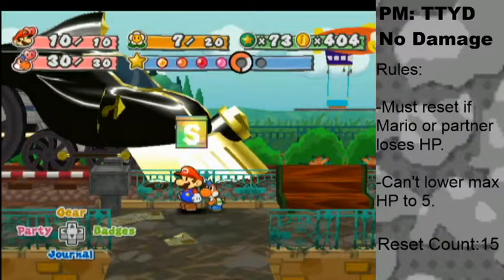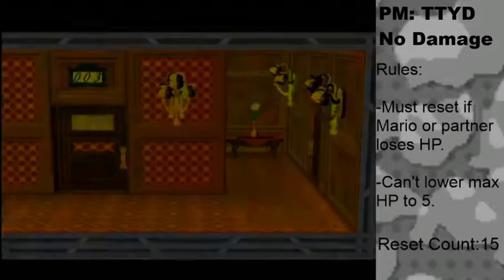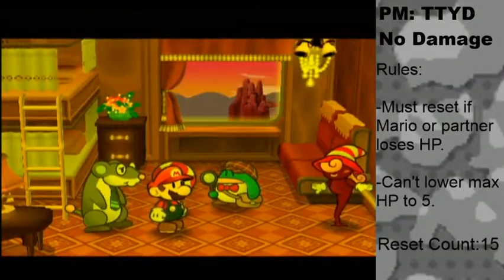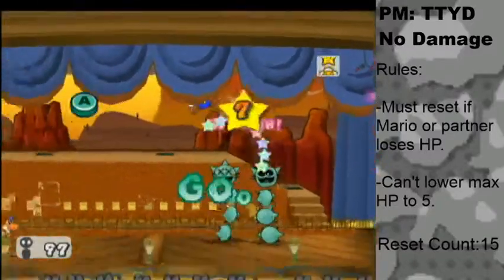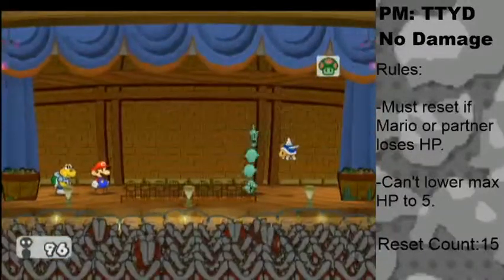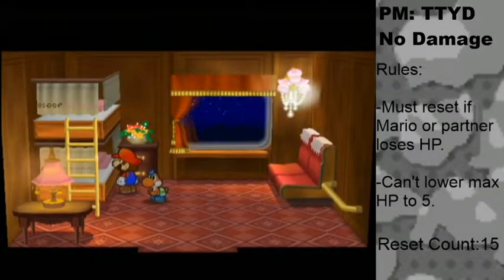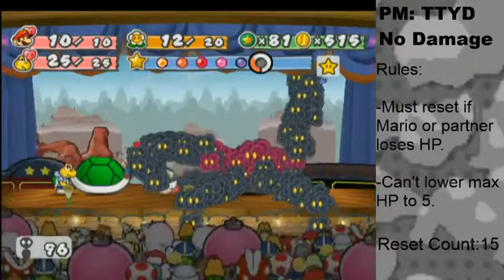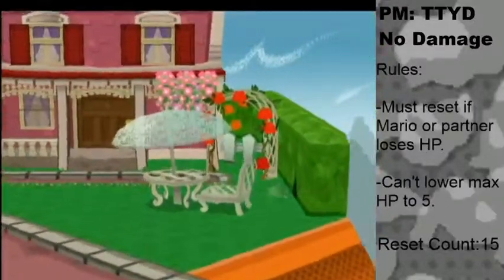Paper Mario: TTYD - No Damage - Part 14 (Chapter 6)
Part 14 of my No Damage run for TTYD.

No Damage is a challenge run with the following rules:

- Must reset if Mario or his partners lose HP.

-Can't lower Mario's max HP to 5.